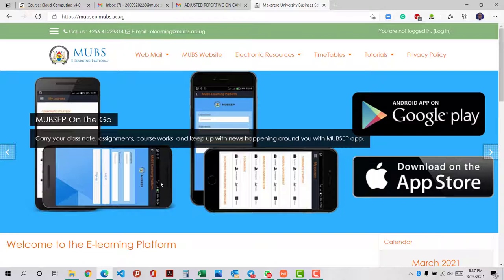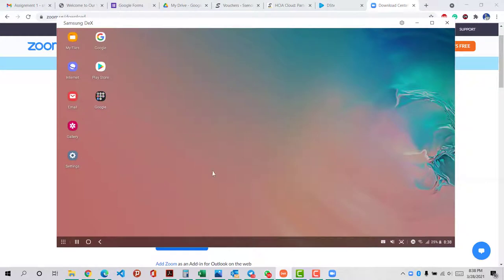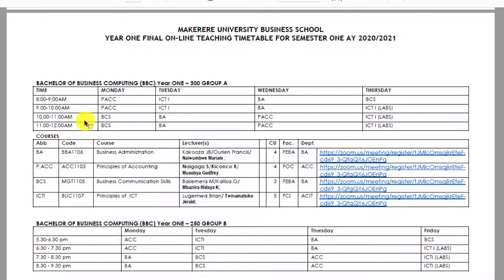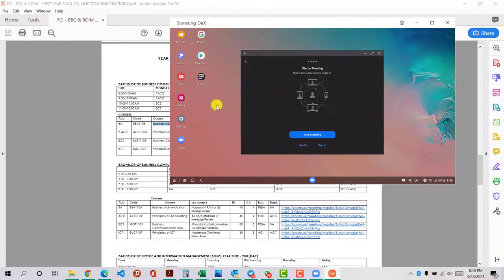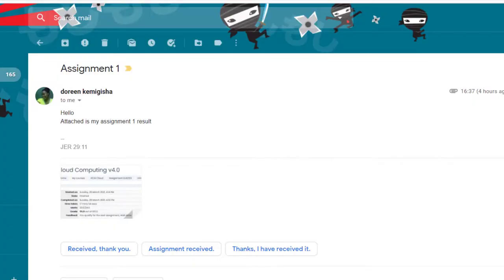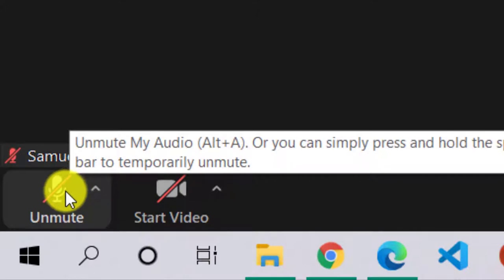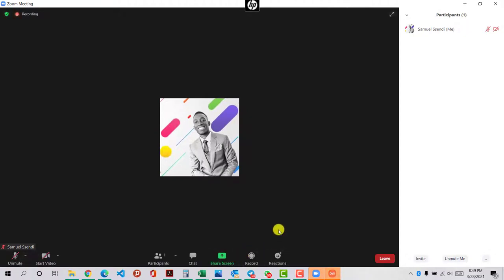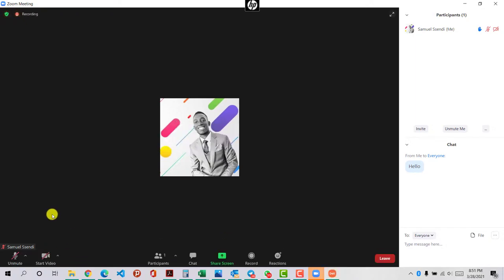How to Access Online Lectures - FCI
This is a brief video on how you can download and install zoom. It also demonstrates how year one students can access and attend online lectures.